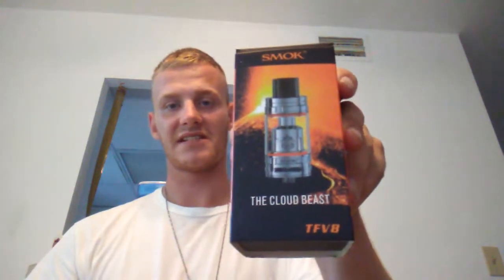Tfv8 by smok broad review